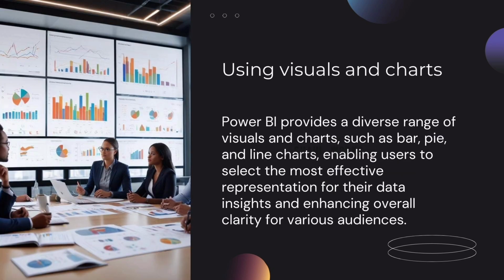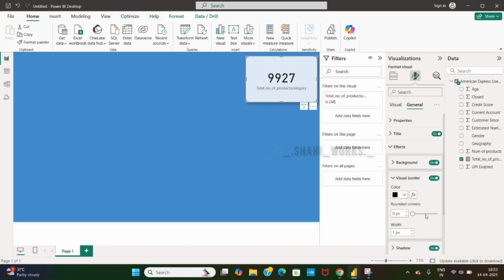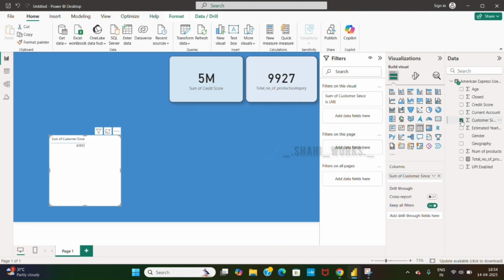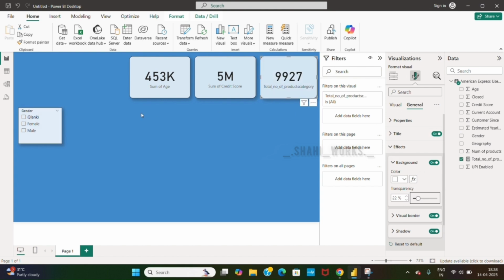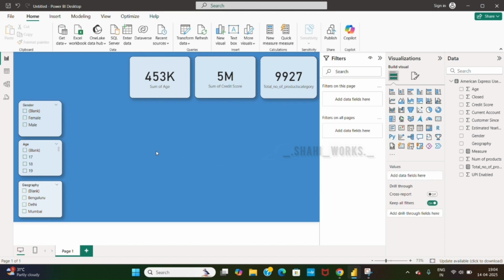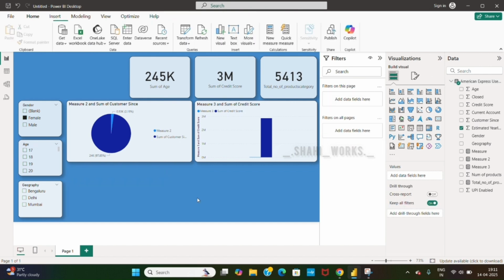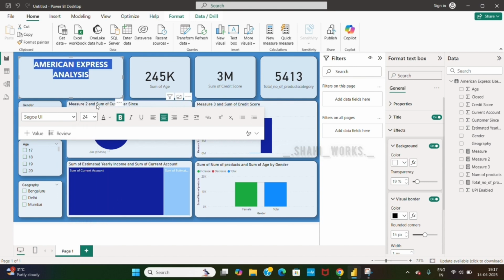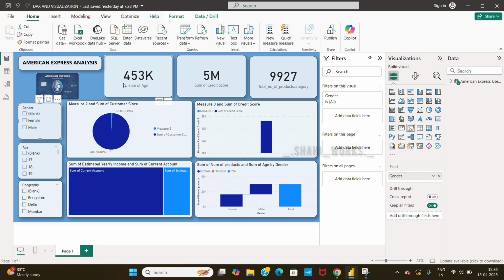📊 Mastering Data Visualization Dashboards in Power BI | Step-by-Step Guide | Step 5 | PART 8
📊 Mastering Data Visualization Dashboards in Power BI | Step-by-Step Guide 🔍
✅ What you'll learn:

Introduction to Power BI Interface

Importing and cleaning data

Building visualizations (charts, graphs, maps & more)

Creating interactive filters and slicers

Designing a professional dashboard layout

Publishing and sharing your dashboards

🛠 Tools used: Power BI Desktop
📁 Sample Dataset: [Include link if available]